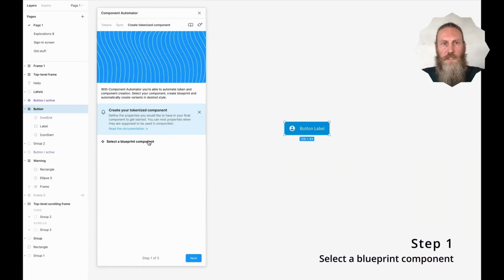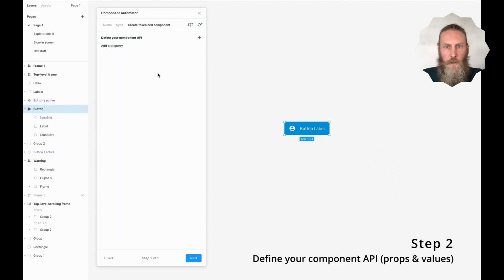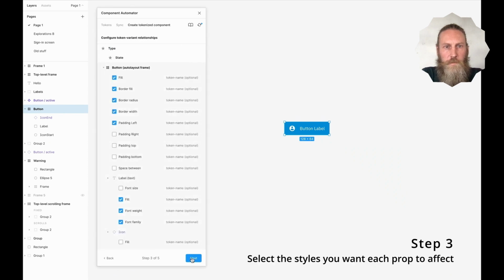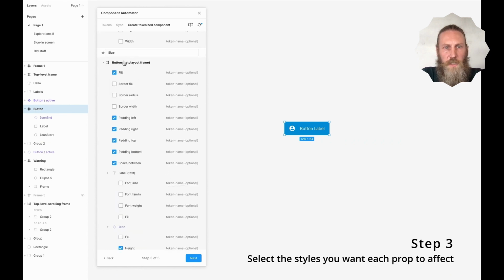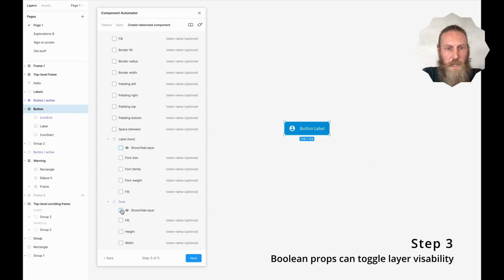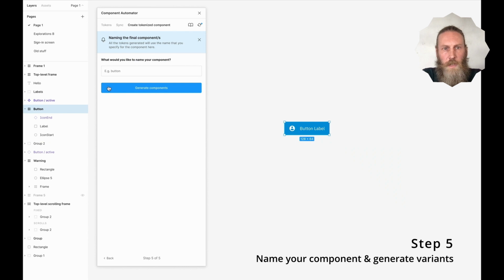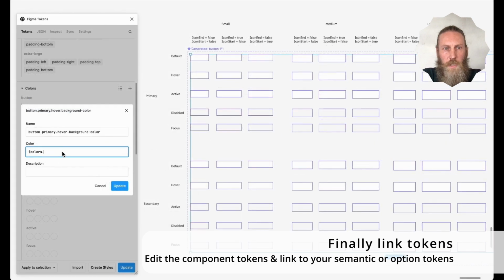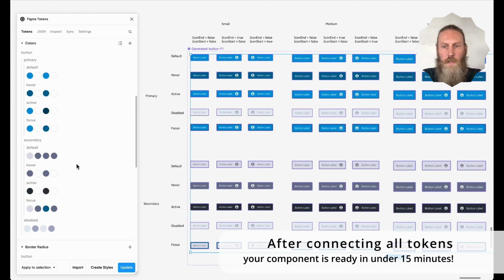Figma Component Generator Plugin (2nd prize winner 🏆 at DS Hackathon '22)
⚡ What if you could automatically generate components & variants in Figma & add FigmaTokens to style them?

🏆  With this concept, we won the second prize during Design Systems Hackathon 2022 (7,8 Januari) organized by Silvia Bormüller / Into Design Systems Conference.

💪 Team: Mike Kamminga, Esther Cheran, Varun Mashru, Clémence Piétot, Syed Nouman, Priyanka Roy Choudhury, Matija Vojvodic